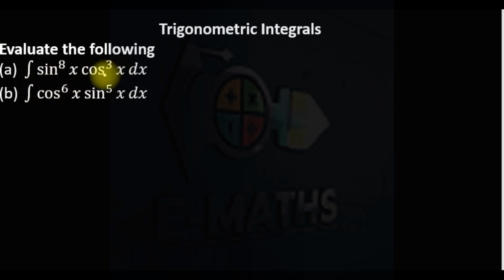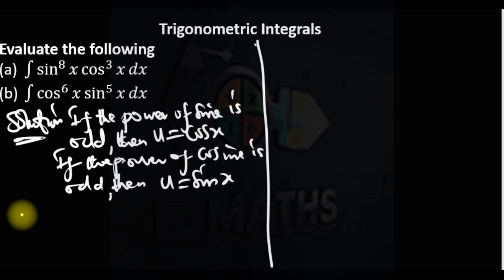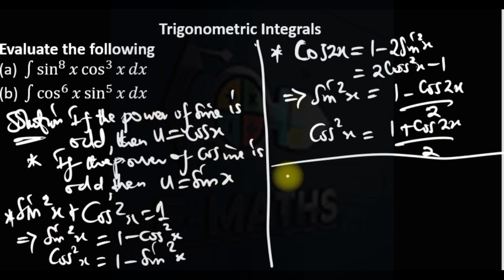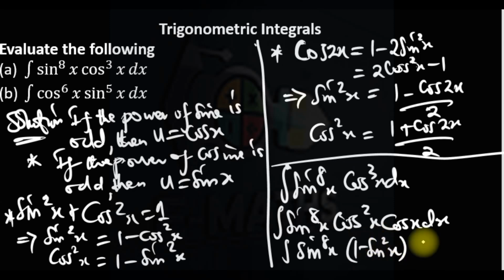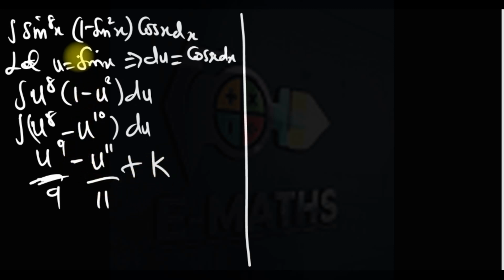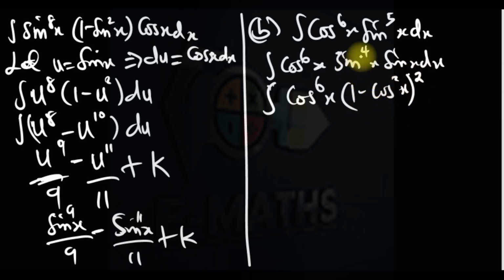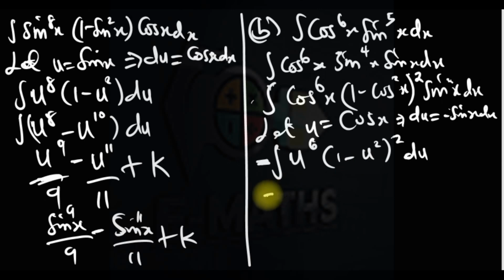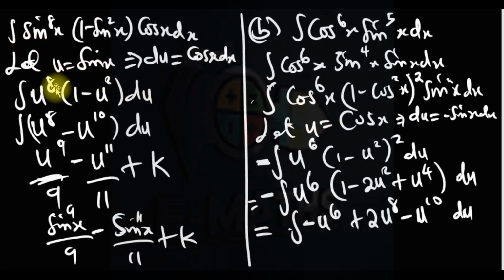Trigonometric integrals 6 4 2023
A tricky but simple exam question with the step by step solution.